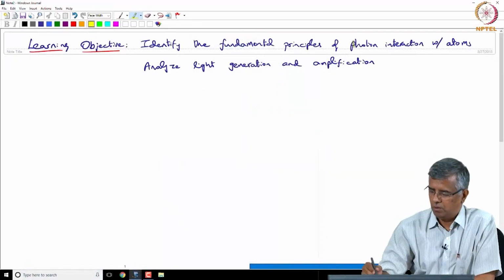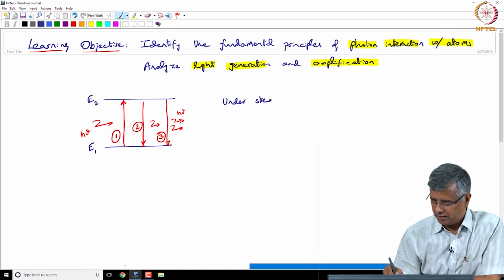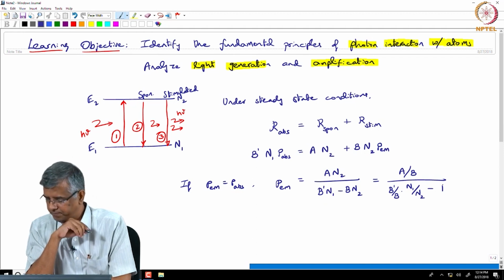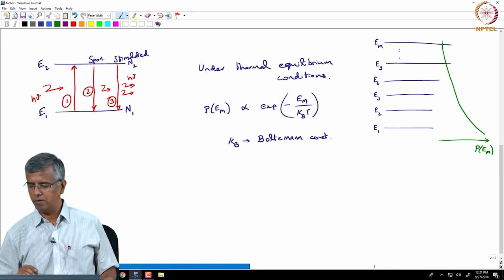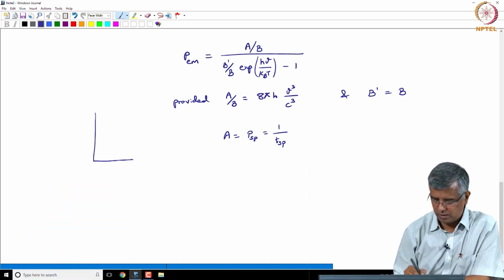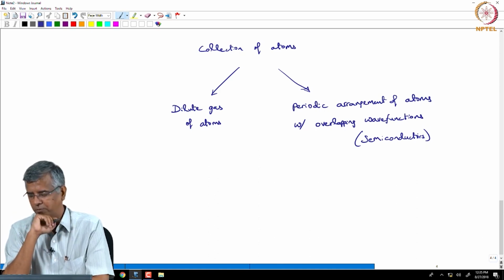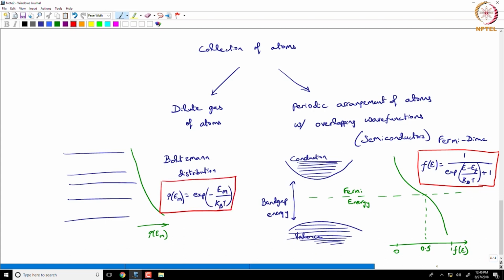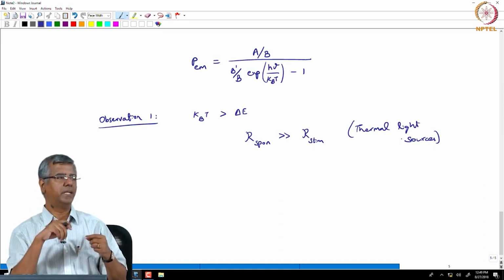Photon Interaction - 1